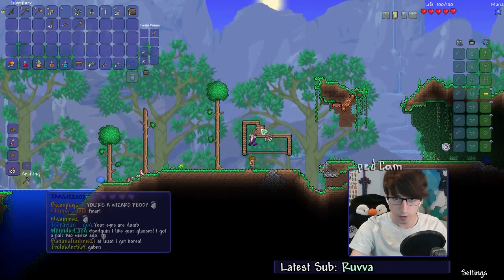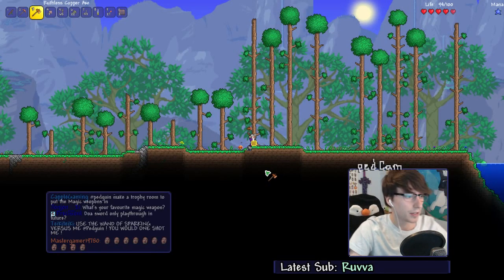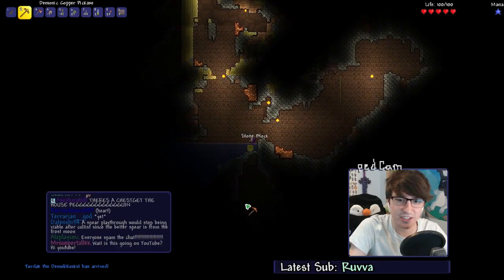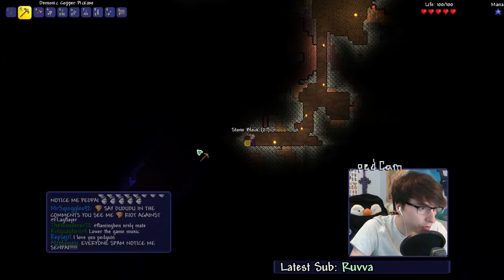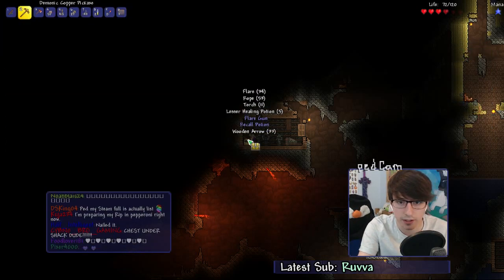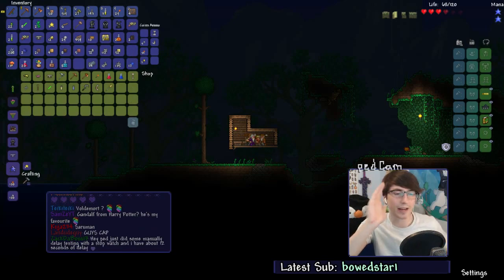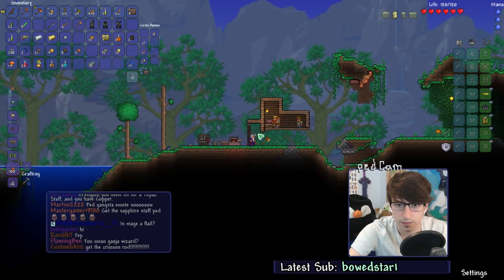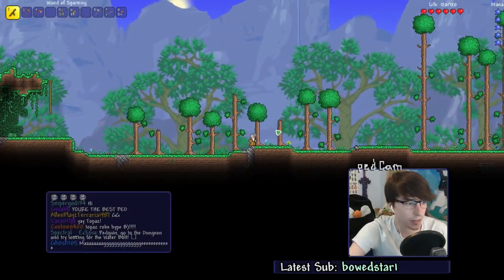Expert Mode Terraria || Mage Only: Wand of Sparking || Episode 1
Hope you guys enjoy this series, we are following traditional rules meaning we are using anything that has "Magic Damage" in the weapons name.

If you would like a character with a Wand of Sparking start download this and put it into your players section

Want to play Terraria with us?
Pedguin's 24/7 Terraria Server - 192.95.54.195, Port - 7777